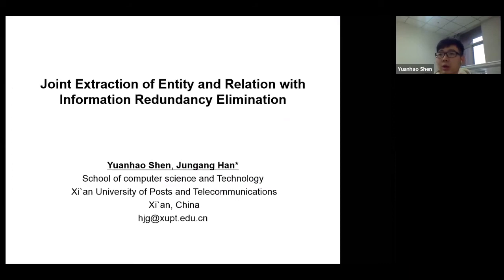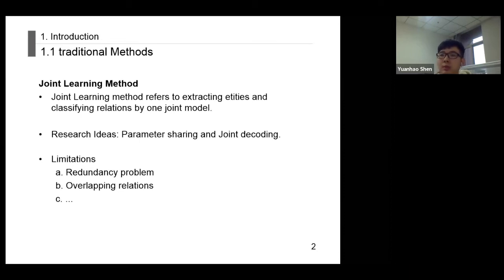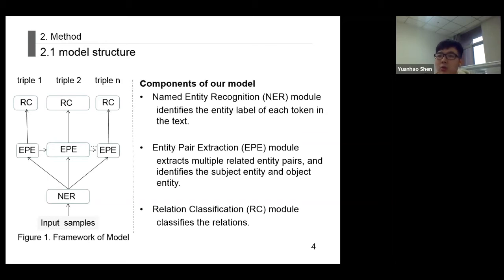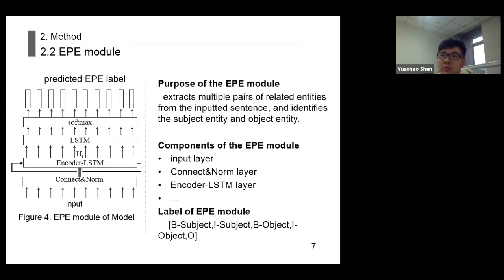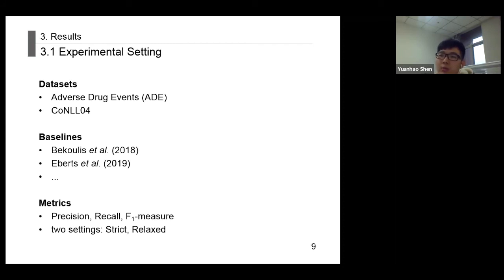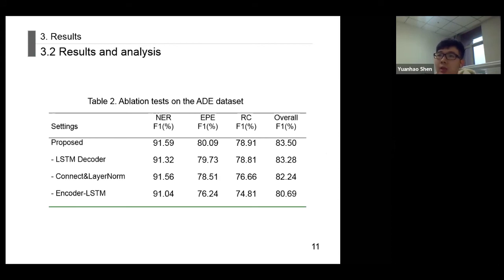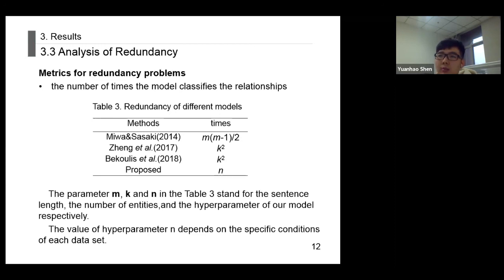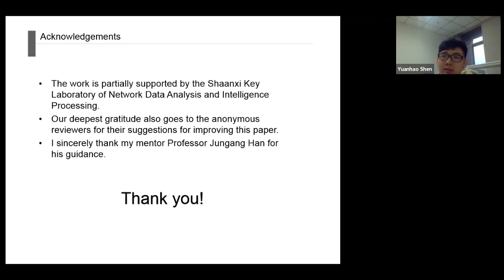Joint Extraction of Entity and Relation with Information Redundancy Elimination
Authors:
Yuanhao Shen and Jungang Han, Xi`an University of Posts and Telecommunications, China

Abstract:
To solve the problem of redundant information and overlapping relations of the entity and relation extraction model, we propose a joint extraction model. This model can directly extract multiple pairs of related entities without generating unrelated redundant information. We also propose a recurrent neural network named Encoder-LSTM that enhances the ability of recurrent units to model sentences. Specifically, the joint model includes three sub-modules: the Named Entity Recognition sub-module consisted of a pre-trained language model and an LSTM decoder layer, the Entity Pair Extraction sub-module which uses Encoder-LSTM network to model the order relationship between related entity pairs, and the Relation Classification submodule including Attention mechanism. We conducted experiments on the public datasets ADE and CoNLL04 to evaluate the effectiveness of our model. The results show that the proposed model achieves good performance in the task of entity and relation extraction and can greatly reduce the amount of redundant information.

Joint Model, Entity Pair Extraction, Named Entity Recognition, Relation Classification, Information Redundancy Elimination.